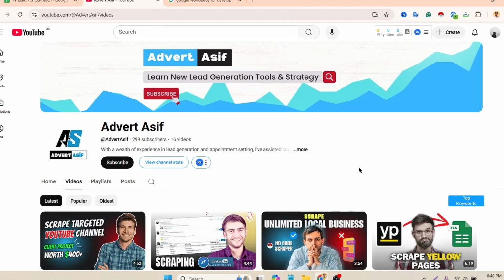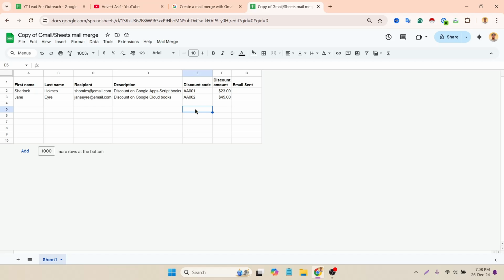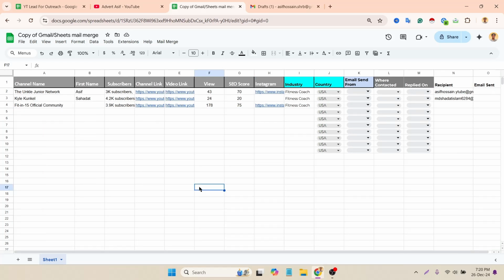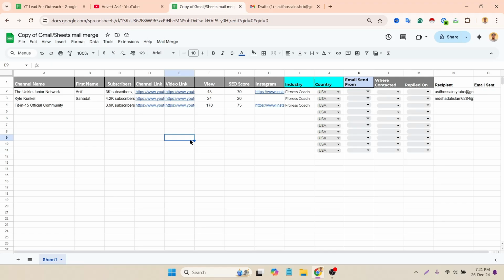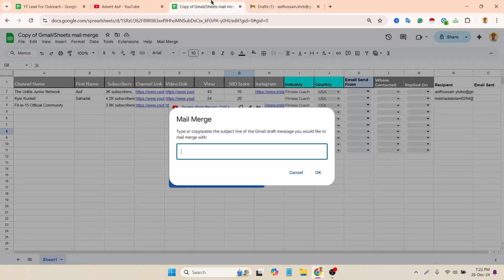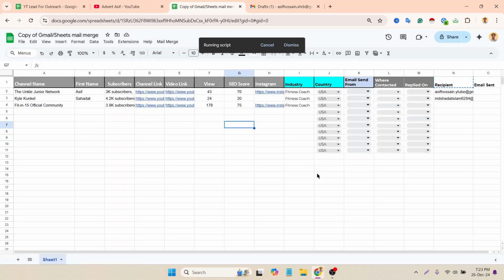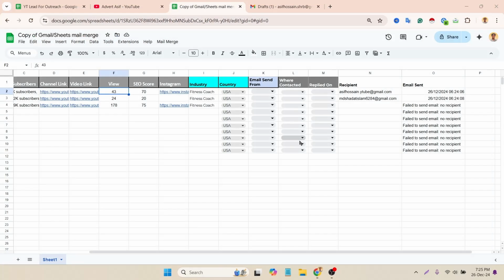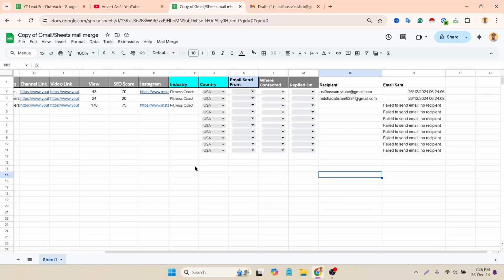How to send bulk email | Cold email tutorial for beginners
Need help with Cold Email Lead Generation? Hire a Freelancer

In this video, I will show you how to send bulk emails for free without coding. At the end of this cold email tutorial for beginners, you’ll learn how to set up a system for sending bulk personalized emails effectively. Whether you’re new to cold email outreach or want to refine your strategy, this tutorial is for you.

✅ The cold email process will be in 3 steps

✔️ Step 01: Setting up Gmail or an email tool
To send bulk emails, we’ll use a free email-sending tool that works seamlessly with Gmail or other email services. This approach is beginner-friendly and perfect for starting your cold email campaigns.

✔️ Step 02: Crafting and personalizing emails
You’ll learn how to write cold emails that get responses. We’ll focus on creating personalized subject lines, compelling body text, and structuring emails to increase open rates.

✔️ Step 03: Sending bulk emails with automation
Finally, I’ll show you how to automate your email-sending process using free tools like Mail Merge to send personalized emails to multiple recipients efficiently.

✅ Who needs this cold email strategy?
If you’re a freelancer, agency owner, or entrepreneur doing B2B cold email outreach, this strategy is a game-changer. Whether you’re in SMMA, lead generation, or appointment setting, this approach can help you get clients, close deals, and grow your business.

✅ Why use Gmail or free tools for bulk email?
Using free tools is cost-effective and ideal for beginners to start their cold email campaigns.

✅ How does Mail Merge work?
Mail Merge automates email personalization, saving time and increasing response rates.

🌞 About Me:
I have over four years of experience in lead generation and cold email outreach. I’ve helped businesses acquire high-quality leads and set appointments through effective cold emailing. In this video, I’ll share my expertise to help you set up your bulk email sender for successful cold email campaigns.

⌛ Video Timestamp:

0:00 Introduction
0:40 Setting up Gmail and Tools
1:30 Writing Cold Emails
4:10 Sending Bulk Emails